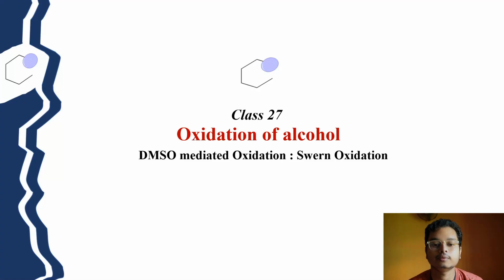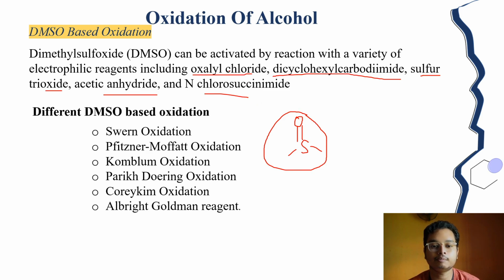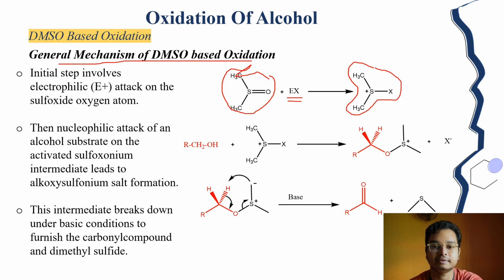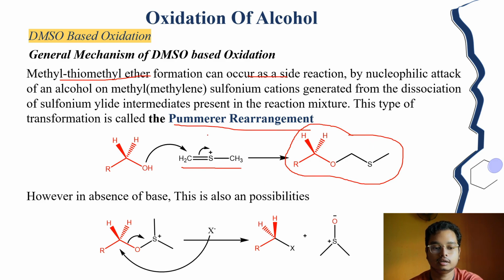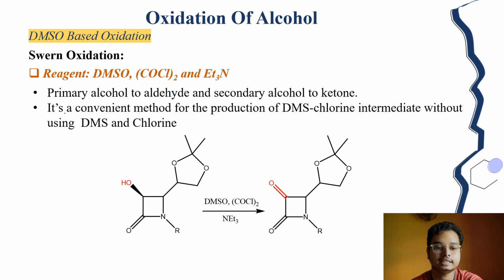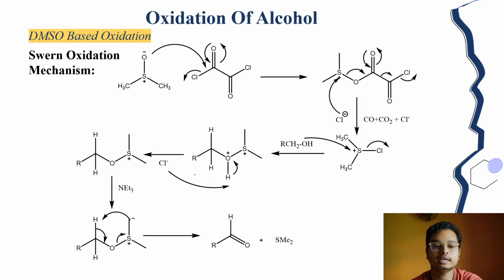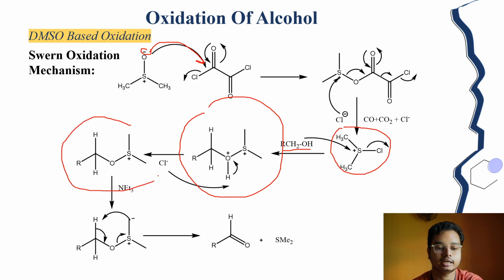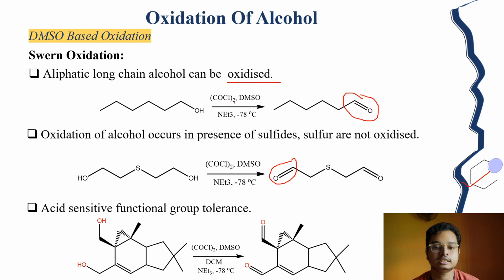Reaget chemistry lec 27 | DMSO based Oxydation | Swern Oxidation